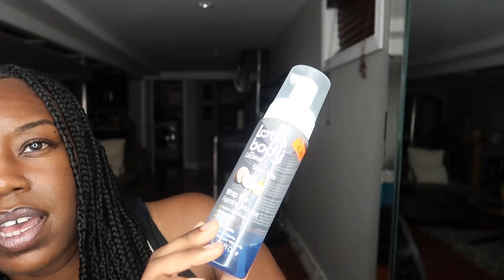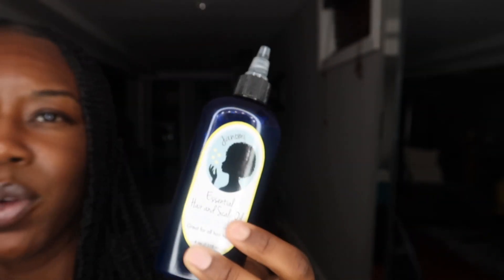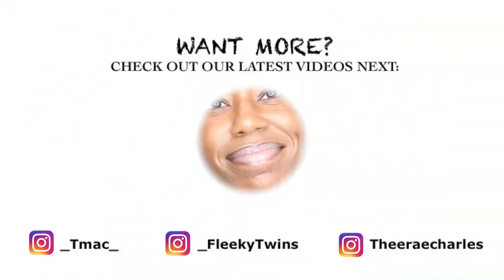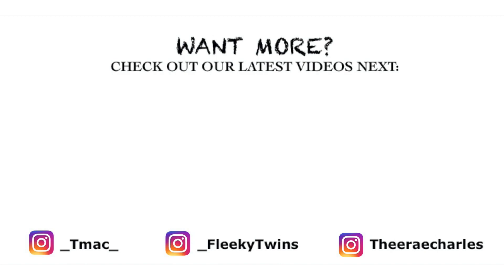BIG Knotless Box Braids | Two Week Review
Here is my 2 week review on Big Knotless Box Braids. Hope you guys enjoy!

BE SURE TO WATCH THE VIDEO IN 1080P HD!

PERSONAL INSTAGRAM PAGES
TONI- @_TMAC_
RAE- @THEERAECHARLES